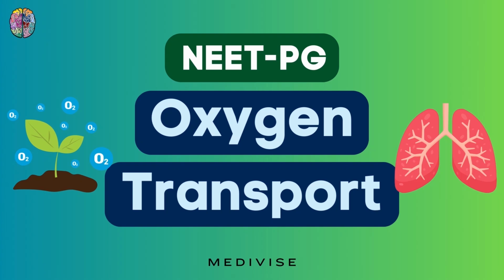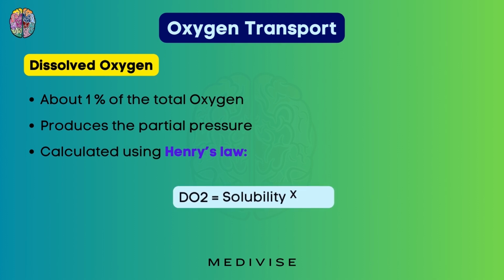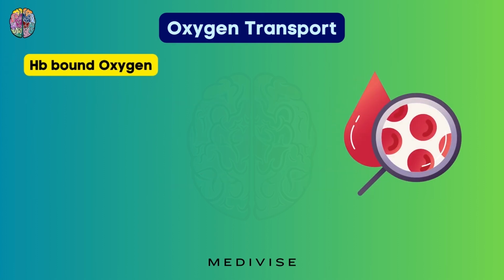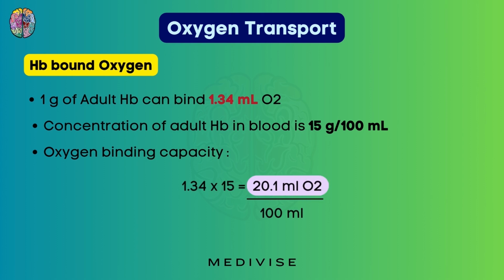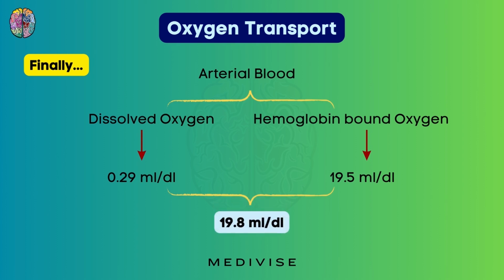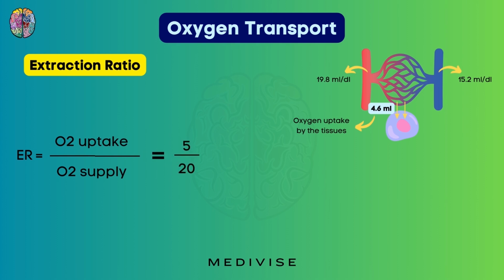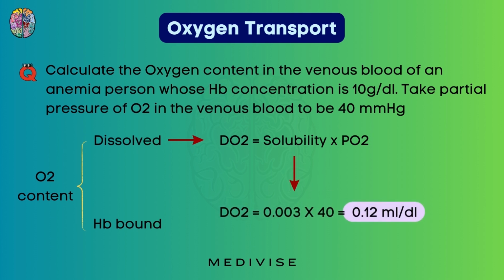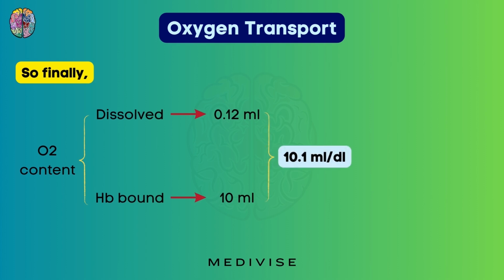Oxygen Transport | Respiratory Physiology | NEET-PG/NExT